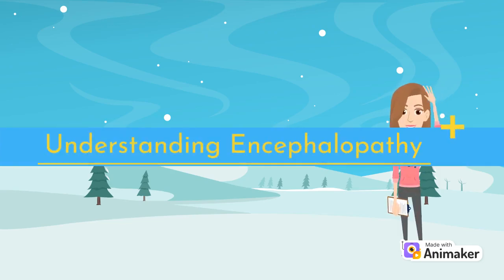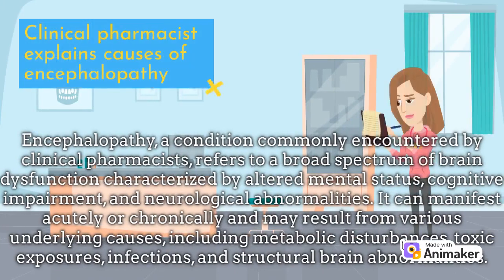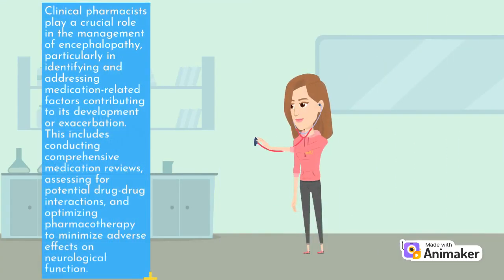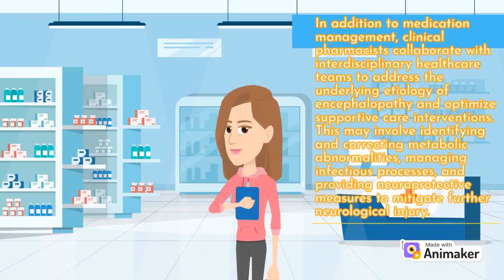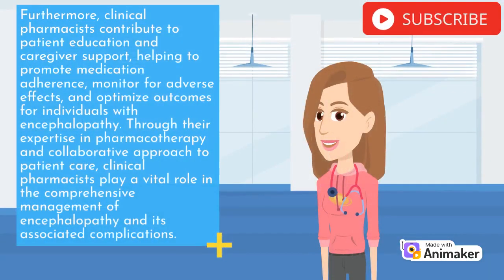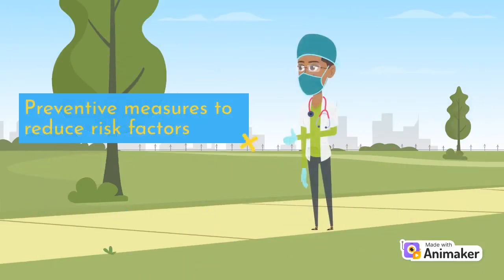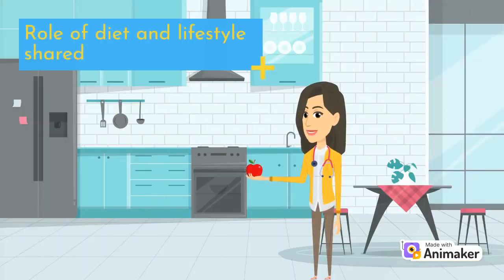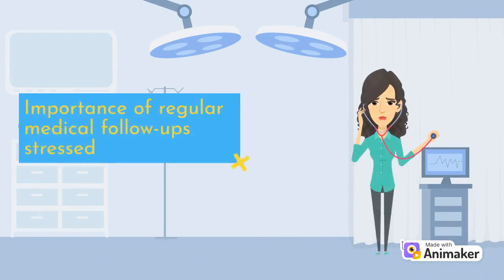Encephalopathy.....Clinical Pharmacy Lectures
Clinical Pharmacy Lectures...
Encephalopathy.
Various pharmacotherapeutically data that support Pharmacists, Medicine college students, Physicians, nurses, other medical staff...